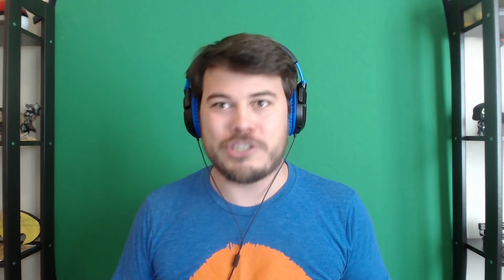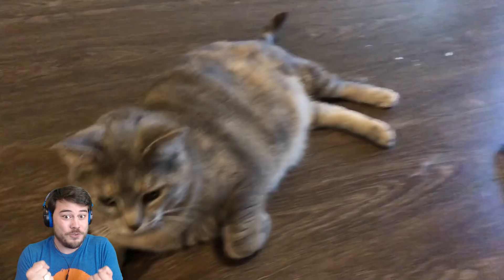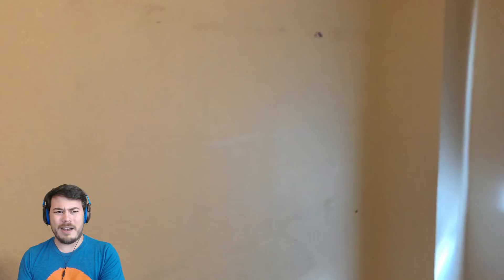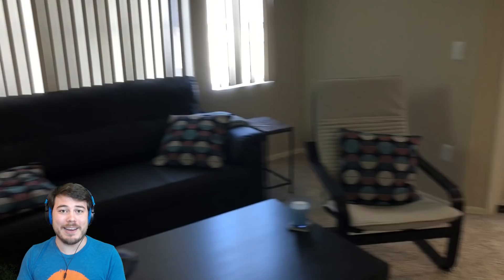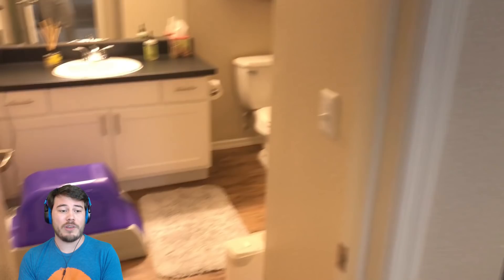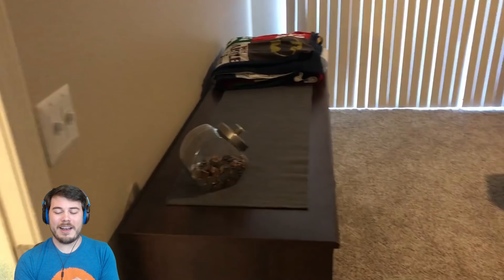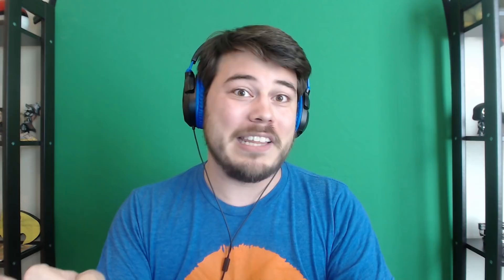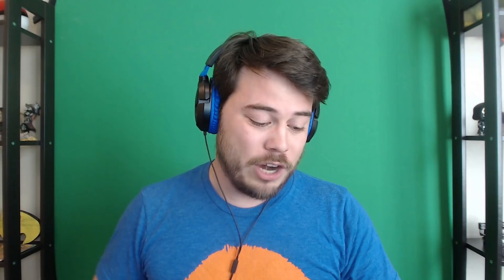YOU CAN NOW SEND ME MAIL!! NEW APARTMENT TOUR!! NEW YOUTUBE SETUP!!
(Check channel "about" section for address!)